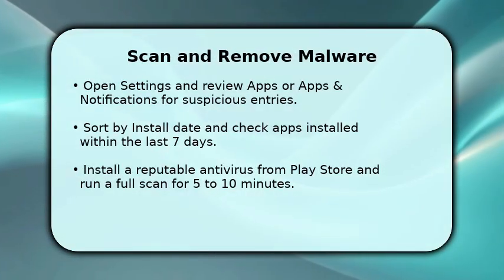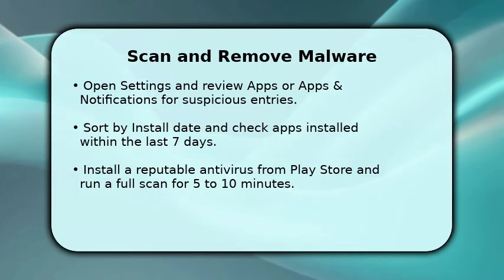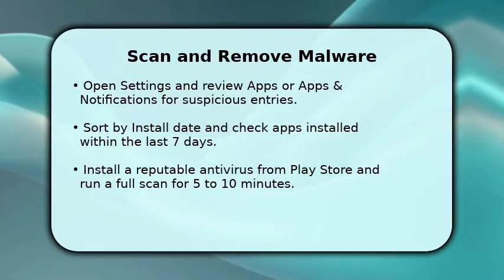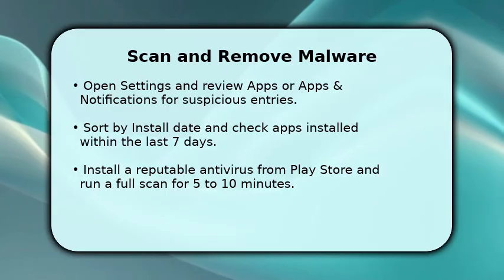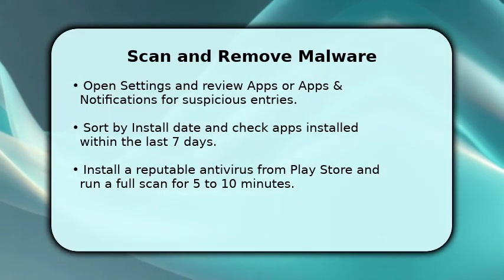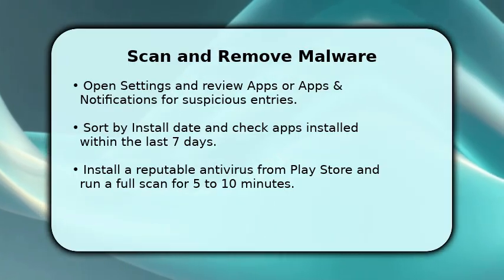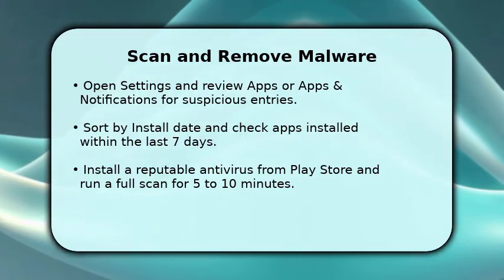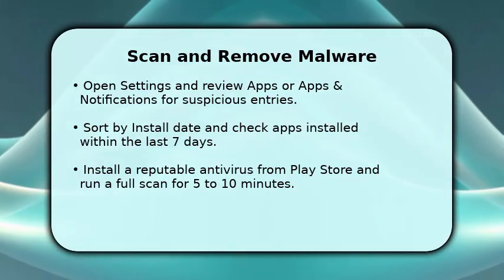How to Delete Android Virus (updated)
How to Delete Android Virus (updated) | 🔒 Surfshark VPN Deal — Stay private and secure. $1.99/mo + 3 Months Free ▸

Learn essential steps to remove an Android virus and secure your device. This video provides a comprehensive guide on identifying malware, using antivirus software effectively, backing up data before cleaning, executing the removal process safely, and preventive measures for future protection.